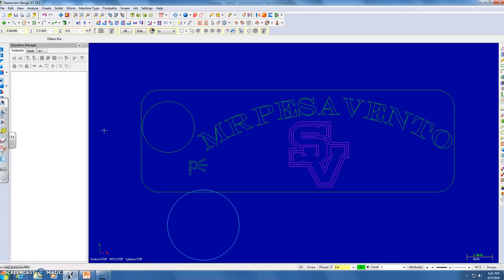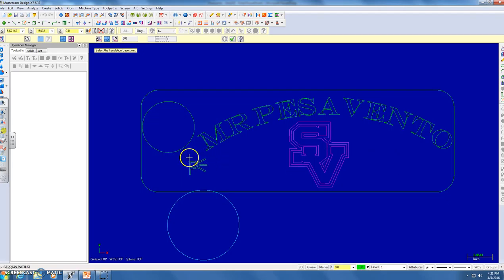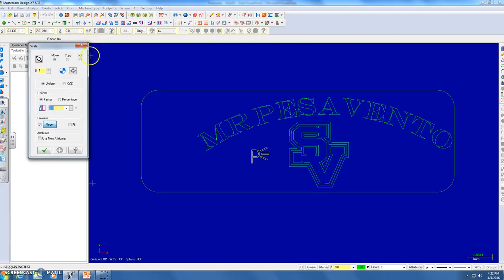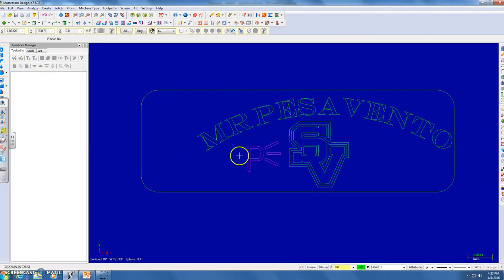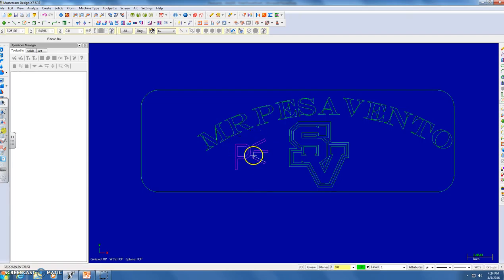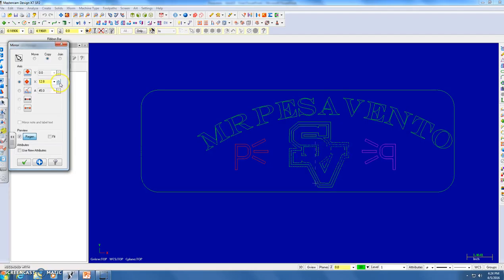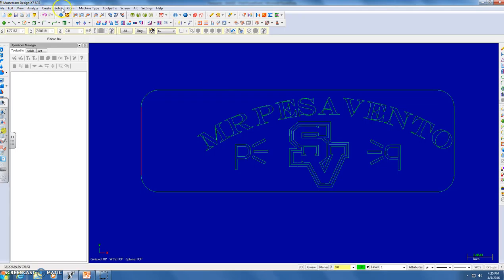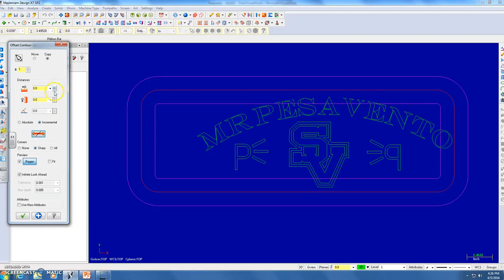XForm Tools Final